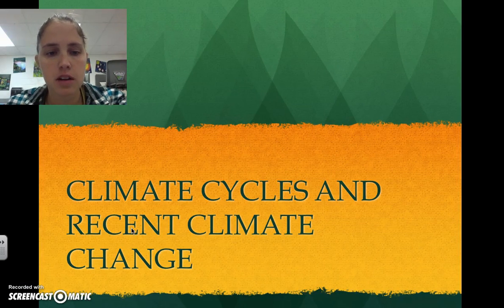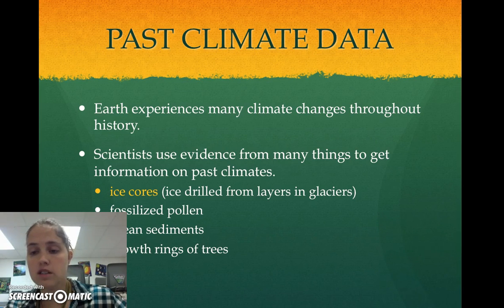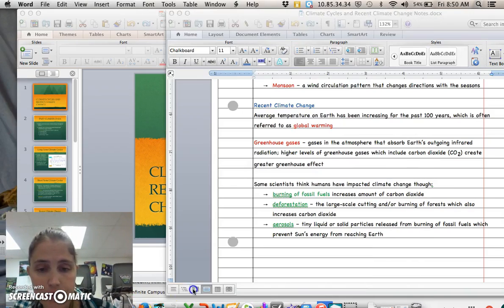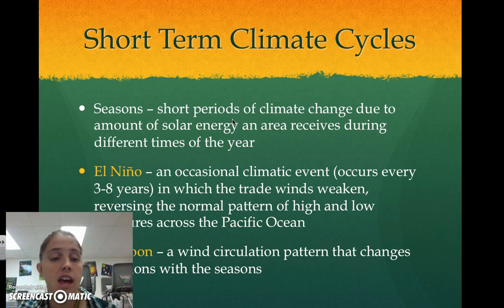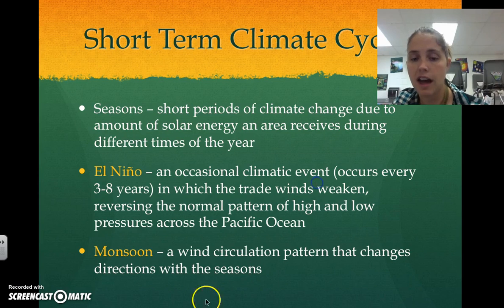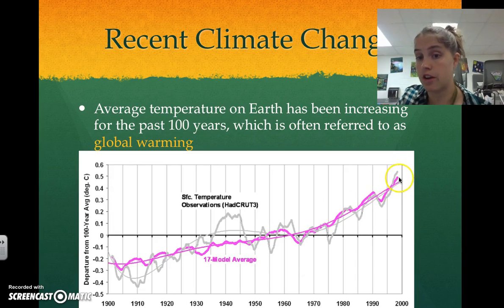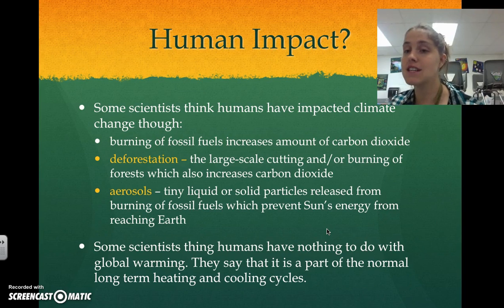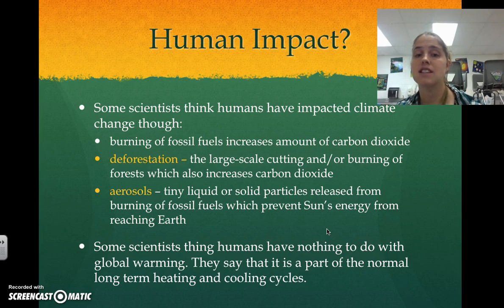Climate Cycles nad Recent Climate Change